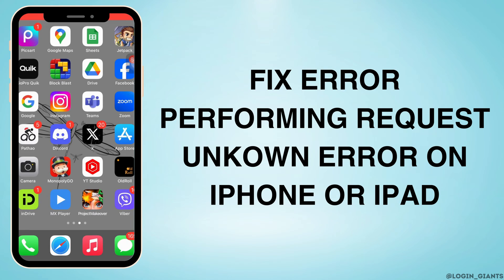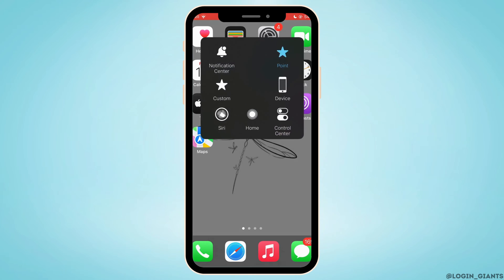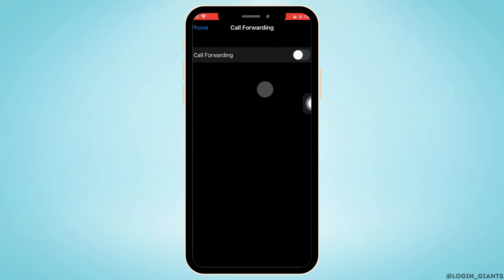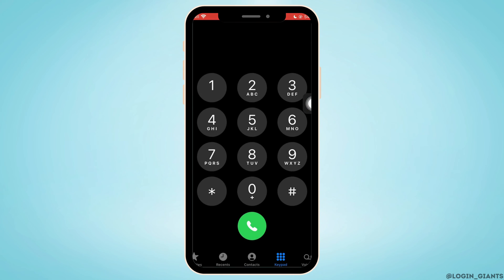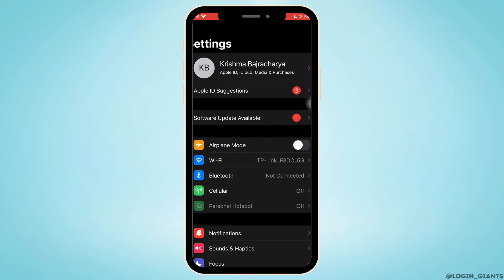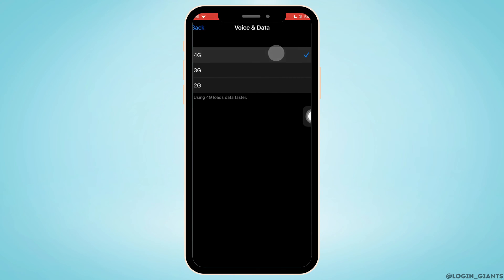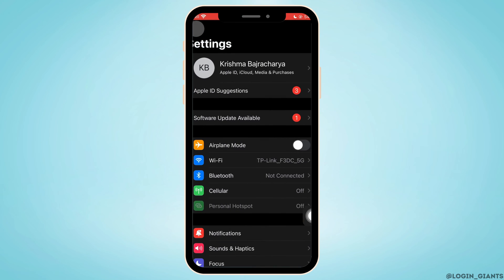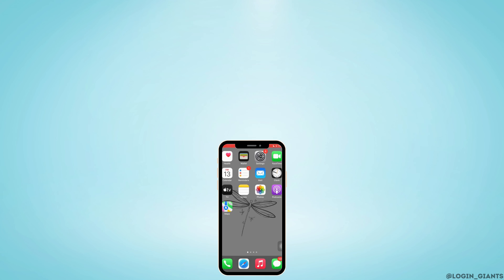Fix Error Performing Request Unknown Error on iPhone or iPad (2025)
📱 Encountering the "Error Performing Request: Unknown Error" on your iPhone or iPad in 2025 and looking to fix it? Learn how to troubleshoot and resolve this unknown error with this step-by-step guide.

In this tutorial:
0:00 - Introduction
0:05 - Fix Error Performing Request: Unknown Error on iPhone or iPad (2025)

Dealing with unknown errors on your iOS device can be frustrating, but we'll provide you with steps to diagnose and address this issue effectively.

Regain smooth functionality on your iPhone or iPad - watch this tutorial to fix the "Error Performing Request: Unknown Error" in 2025.